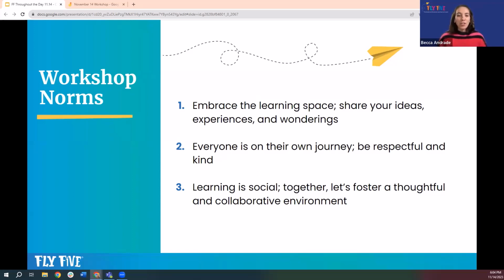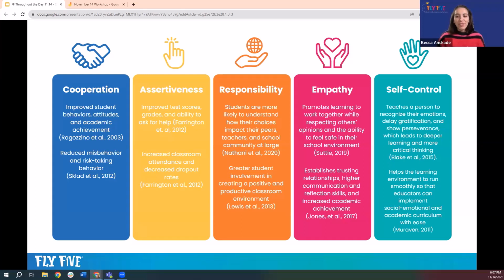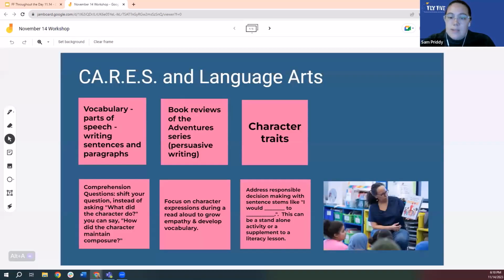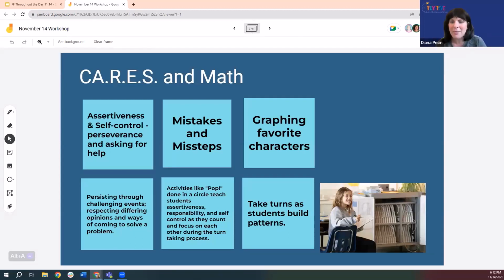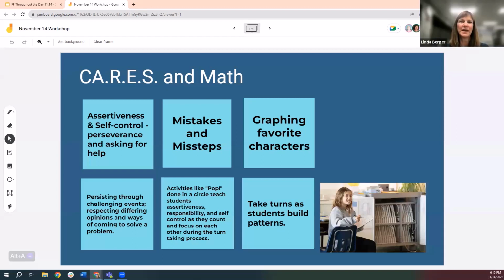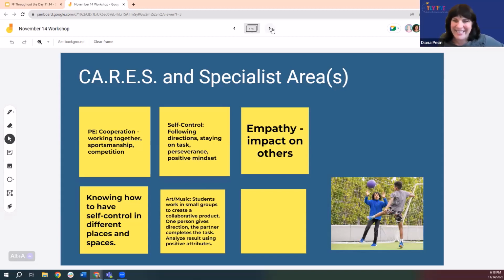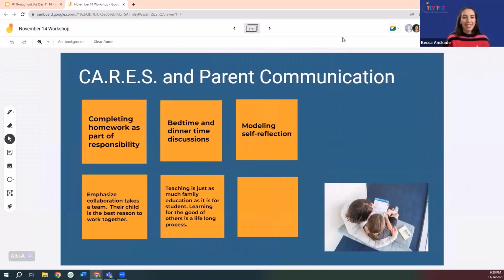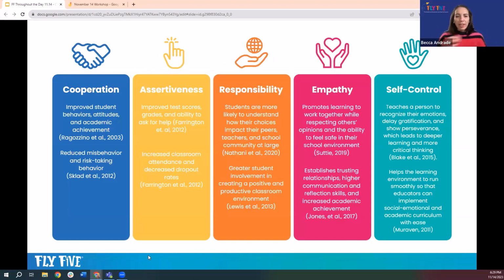Fly Five Throughout The Day 11.14.23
This Zoom webinar is hosted by Fly Five: The Social and Emotional Learning Curriculum. It was created for teachers who would like to introduce and reinforce social and emotional learning throughout the school day.

Key webinar learning goals:
-Reinforce SEL skills throughout the school day
-Connect subject matter content to SEL skills
-Embed SEL skills into Morning Meeting and Advisory time
-Explore ways that speciality area teachers can support grade level SEL skills

Timestamps
0:00  Start
0:35  Workshop Host Introductions
2:49 Workshop Agenda
3:20  Impact of the Fly Five C.A.R.E.S. SEL   Standards
5:40  Embedding SEL into the School Day–What Does Fly Five Look Like in the Classroom?
7:50  SEL in the Language Arts Classroom
9:30  SEL in the Math Classroom
13:20 SEL in the Social Studies Classroom
15:30 SEL during Specialist Instruction
17:15 Communicating with Parents About SEL, The School-to-Home Connection
19:00 Workshop Reflection